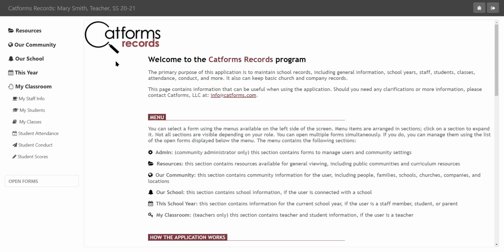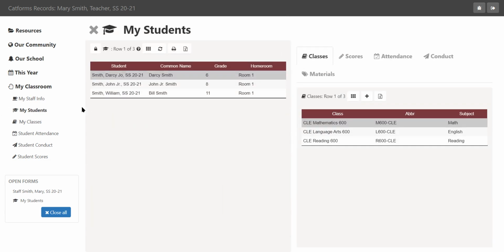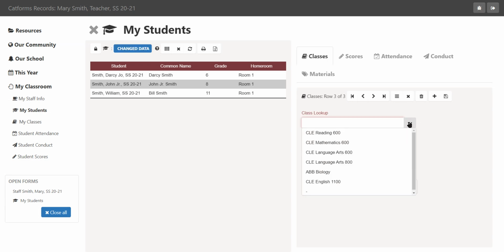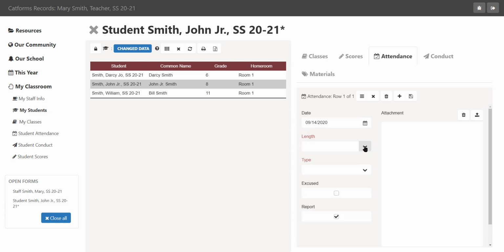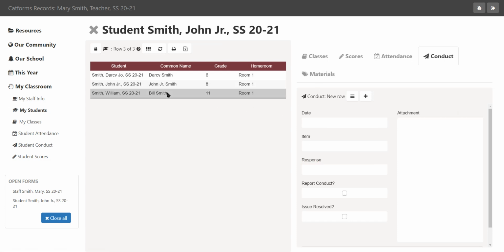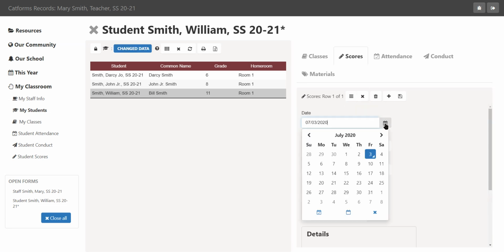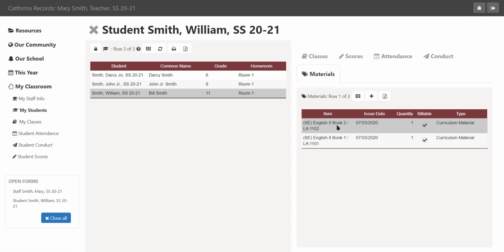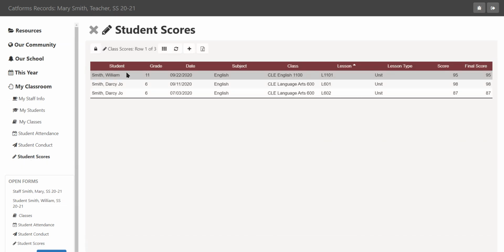8 Teacher entry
The teacher assigns students in his/her homeroom to classes, and records attendance, conduct, and class scores for those students.